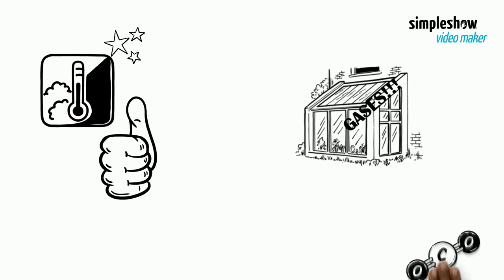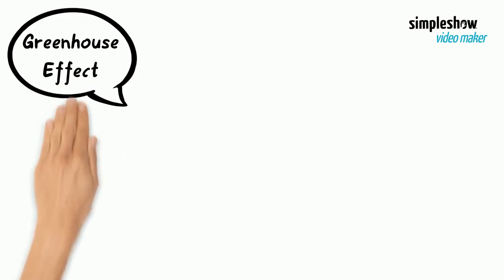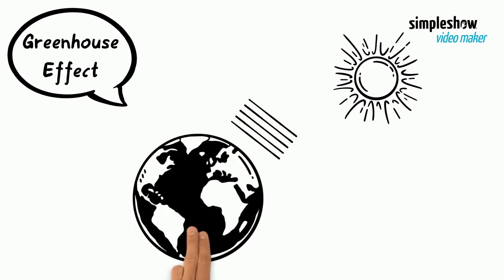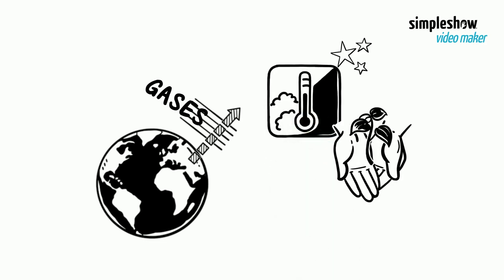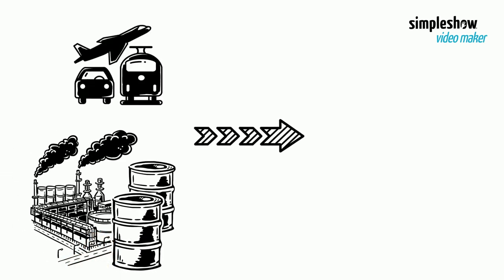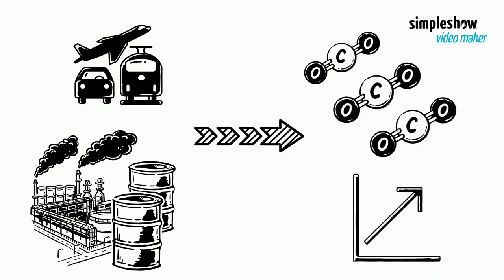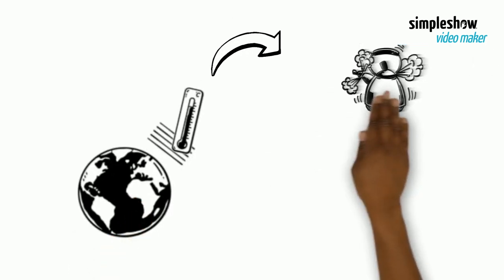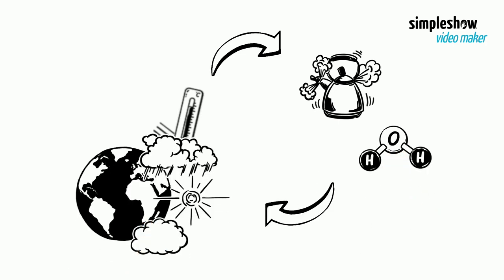The Greenhouse Effect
This video explains the greenhouse effect and how excessive greenhouse gases in the atmosphere create an undesirable enhanced greenhouse effect that contributes to global warming and climate change.